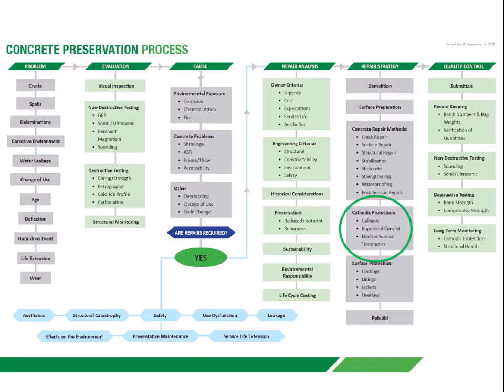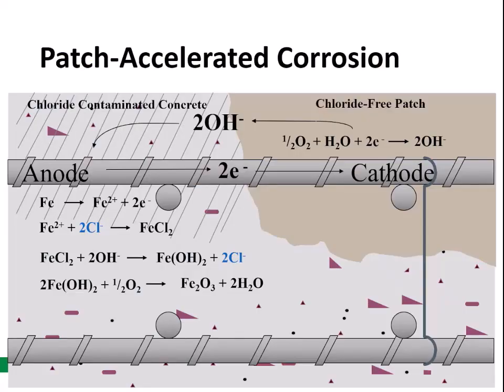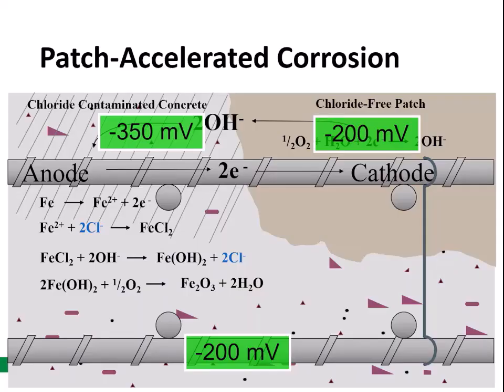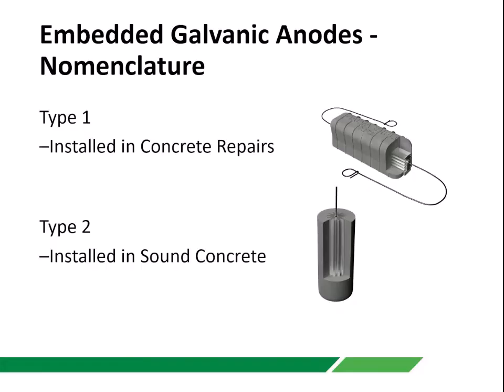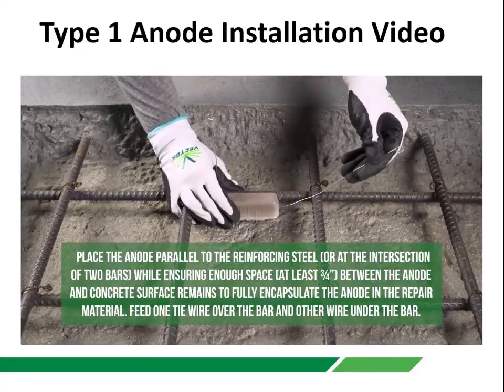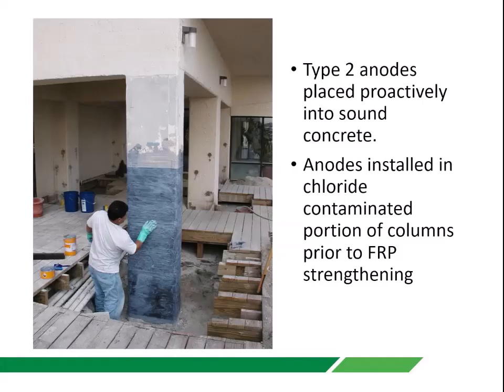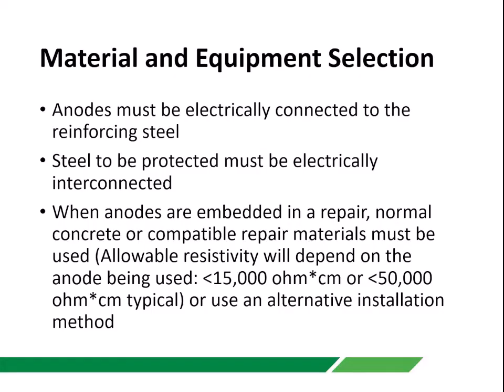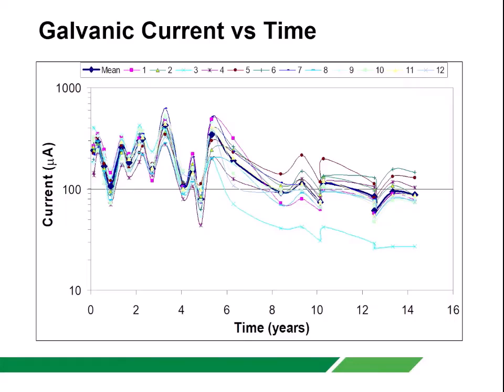RAP 8—Installation of Embedded Galvanic Anodes (2025)